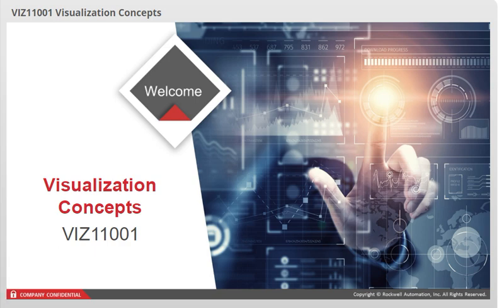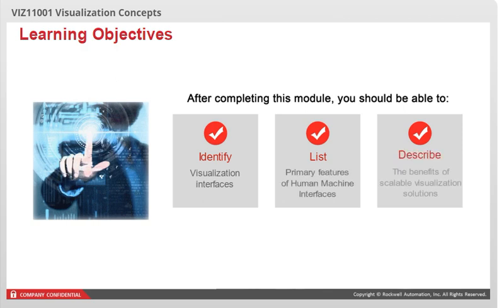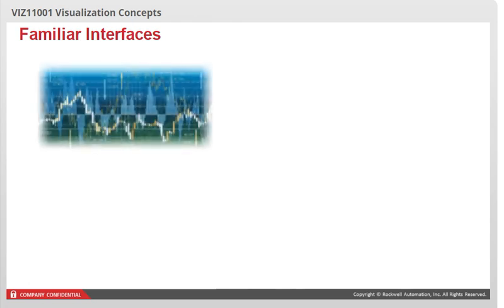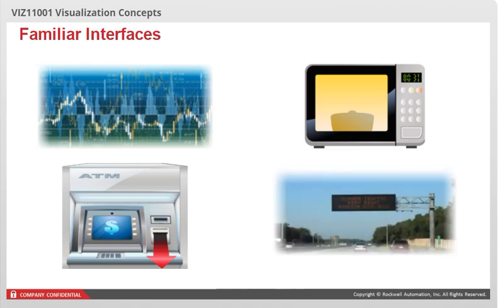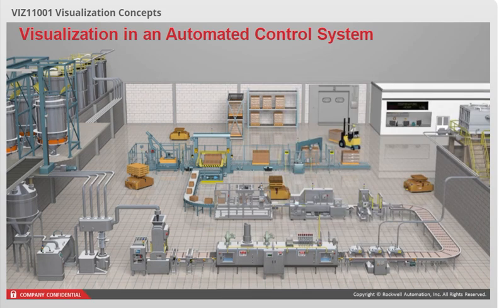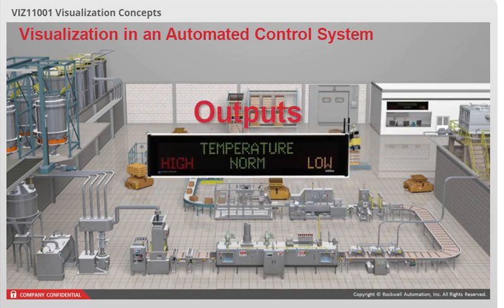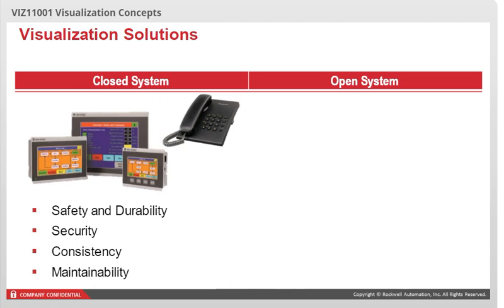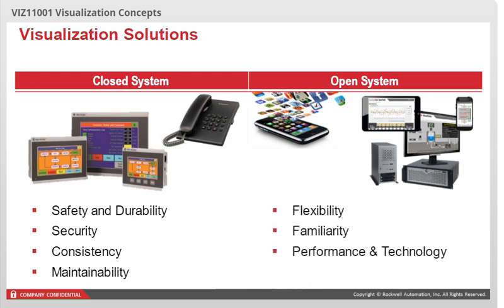#1 WELCOME || SCADA TRAINING || RA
WELCOME.